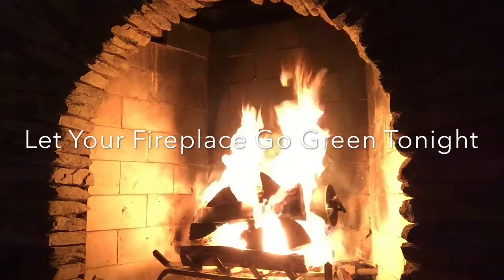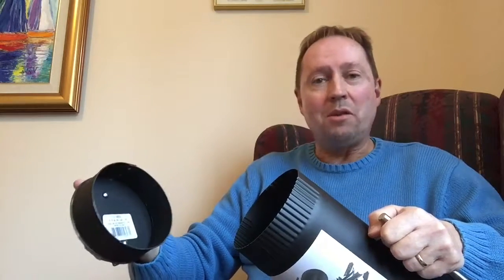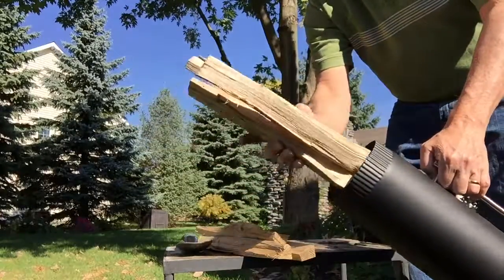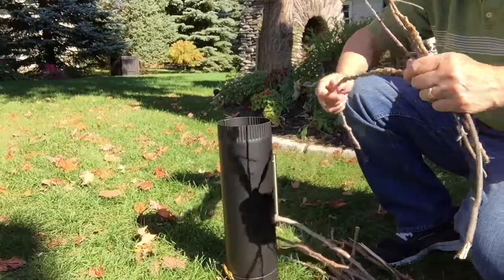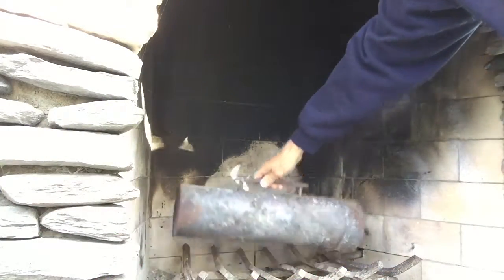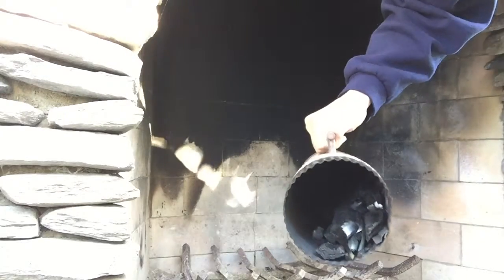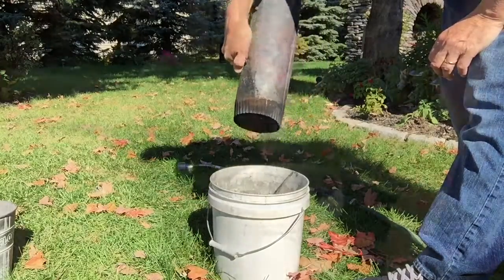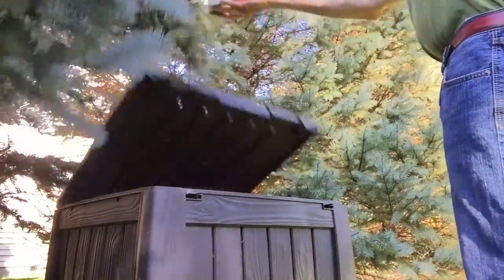Using Your BioCharlie (Biochar Making Log)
Step by step instruction on how to make biochar in your fireplace.  A way to help fight climate change by sequestering carbon while enjoying a fire in your fireplace.